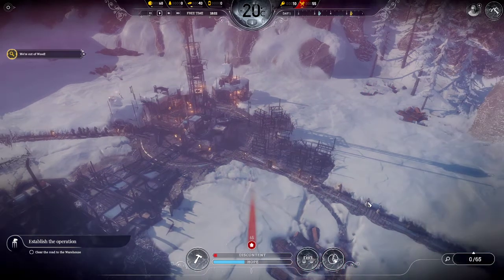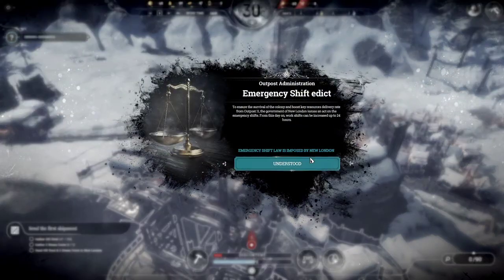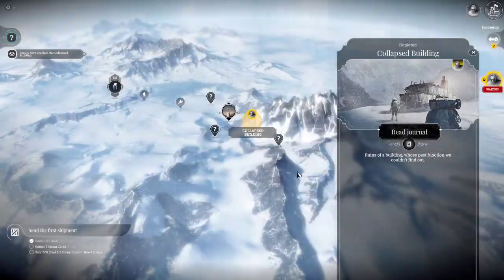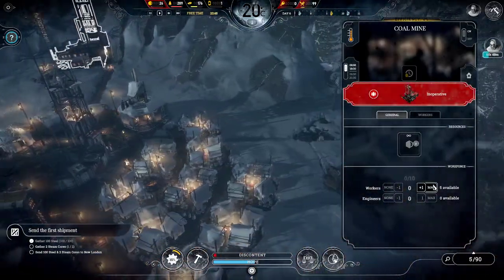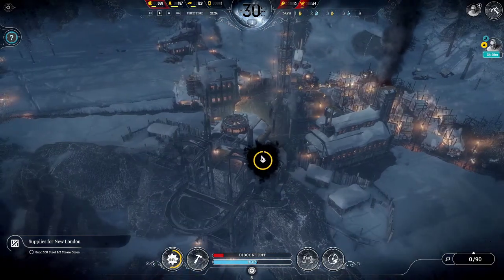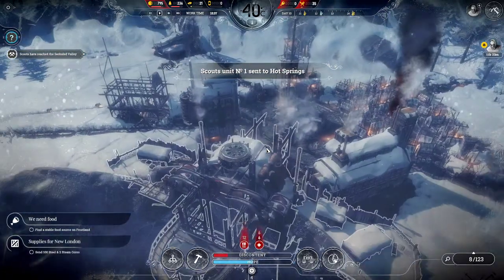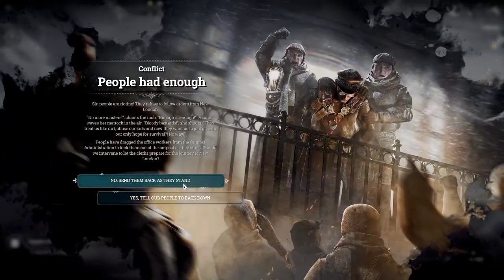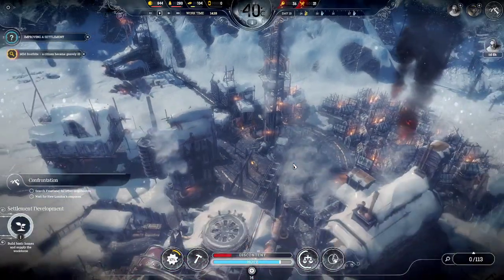Frostpunk On The Edge DLC First hour walkthrough guide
On the edge Complete build order and research order 22-25 can be rearranged depending on how many gravelly ill you have.
1)Gathering Post
2)Cooker
3)Medic
4)7 Homes
5)transport station
6)administration building
7)2 Homes
8)Medic 2
9)Workshop
10)Sawmill Research
11)Saw Mill
12)Brazier Research
13)Brazier
14)Tech 1 research (drawing board)
15)Coal Mine research
16)Medical Post research
17)Coal Mine
18)Hand Cart's Research
19)More scouts Research
20)Tech 2 Research
21)Lighter scouts Sled Research
22)Heater Research
23)Bunk House Research
24)Infirmary Research
25)Infirmary
26)Construction Team when you can
27)Freight Elevator Research
28)2nd scout team
29)Coal mining optimization Research
30)Move Saw Mill
31)Child Shelter if possible
32)Cook house insulation research
33)Health Care Insulation Research
34)Efficient Burner Research
35)Tech 3 research (Mechanical Calculators)
36)Steam Coal Mine Research
37)Steam Coal Mine
38)Tier 4 Research (Difference Engine)
39)Houses Research
40)Houses Redesign Research
41)Faster Gathering Research
42)Resource Depot Upgrade Research
43)Large Resource Depot Research
44)Straddle Carrier Research